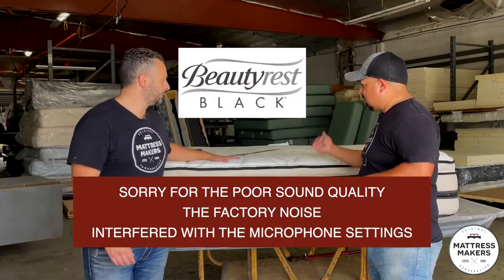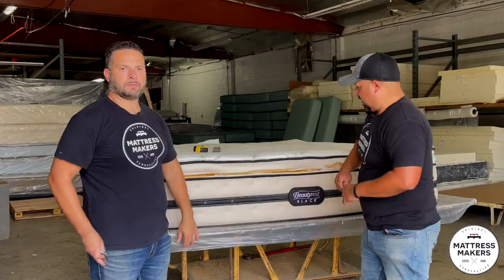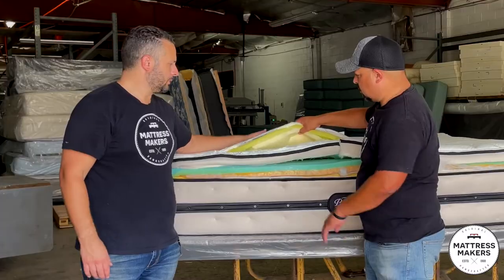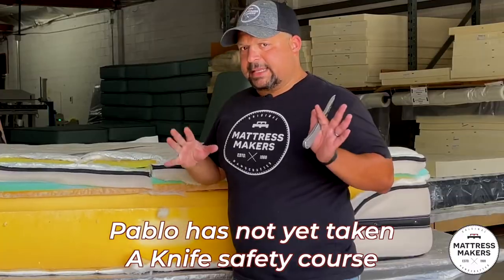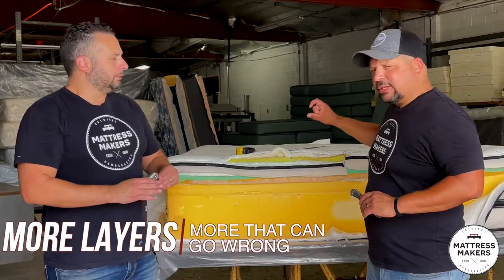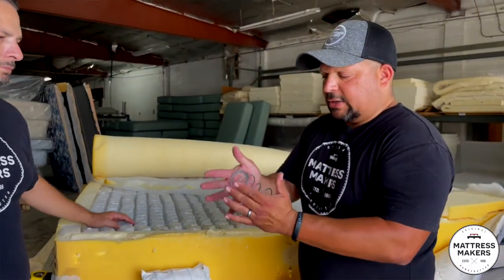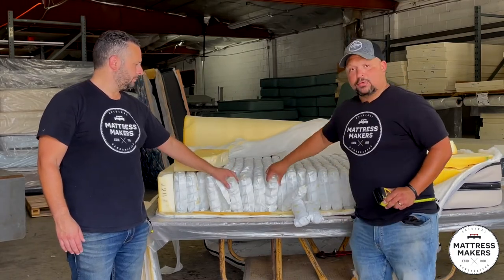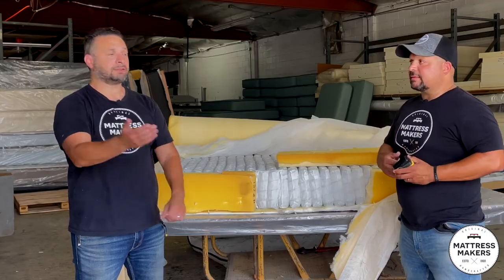Anatomy Of A Mattress: What's Inside A Beautyrest Black Mattress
In this Episode of Anatomy Of A Mattress, we look inside a Beautyrest Black Mattress

1 in Miramar @ 7919 Silverton Ave. Ste 412, San Diego 92126